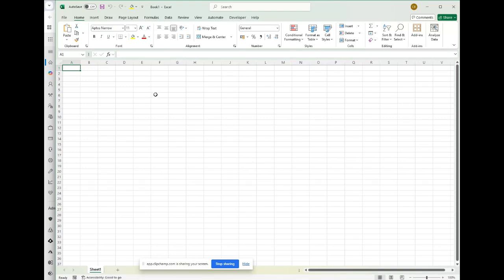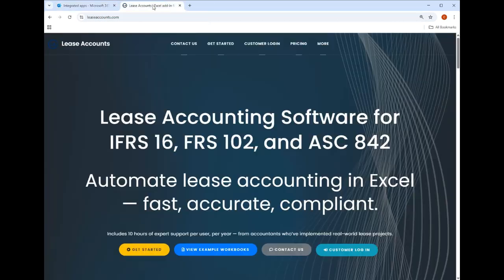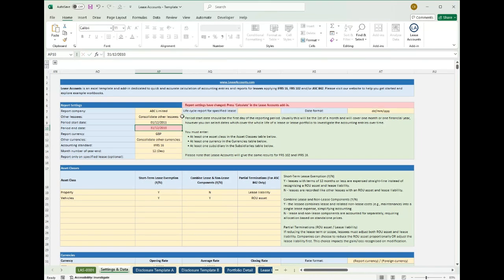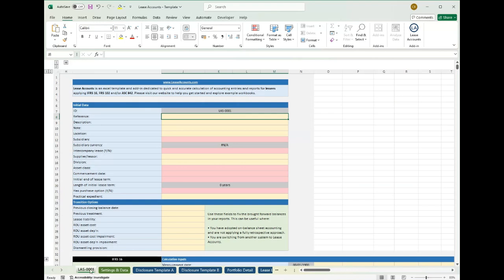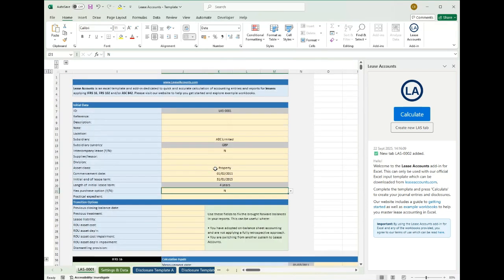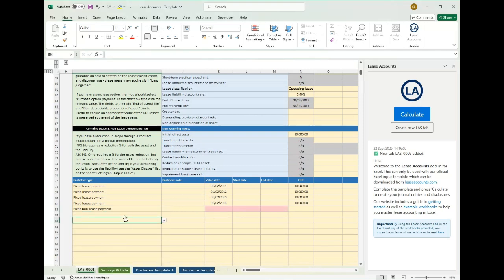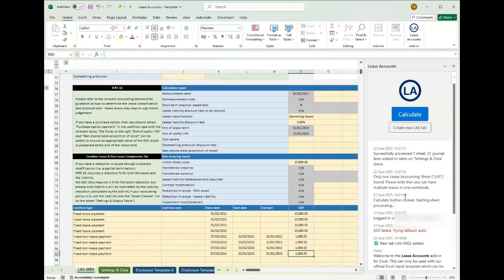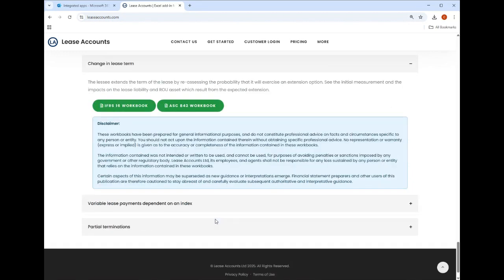Lease Accounts Excel Add-in Intro | IFRS 16, ASC 842, FRS 102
This video shows you how to use the Lease Accounts Excel template and add-in to quickly calculate lessee accounting journals and disclosures in just a few clicks.

With Lease Accounts, you can easily prepare lease accounting under:
✅ IFRS 16
✅ ASC 842
✅ FRS 102 Section 20

📊 Perfect for:

✅ Finance teams looking for a simple lease accounting software solution
✅ Accountants preparing IFRS 16 disclosures or ASC 842 journal entries
✅ Businesses managing their lease portfolio in Excel

⚠️ Please note: Lease Accounts provides tools to support your lease accounting, but it is not accounting advice.